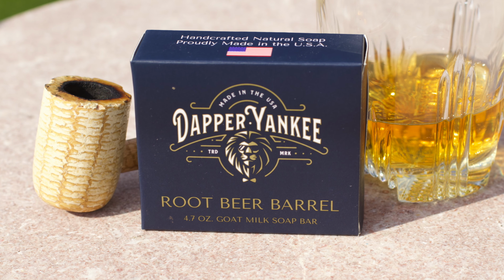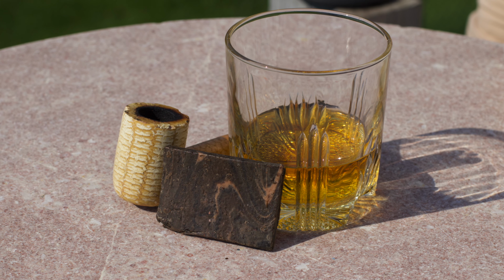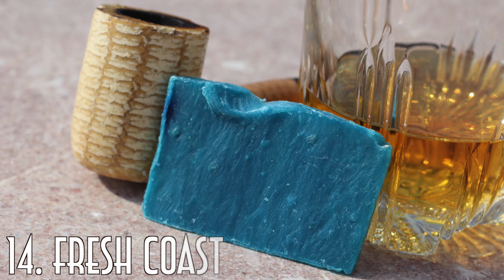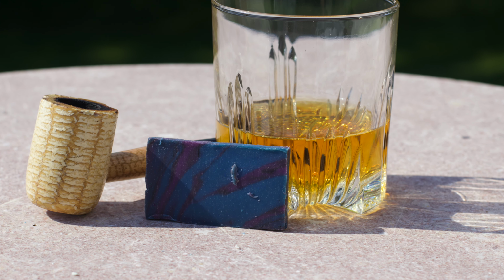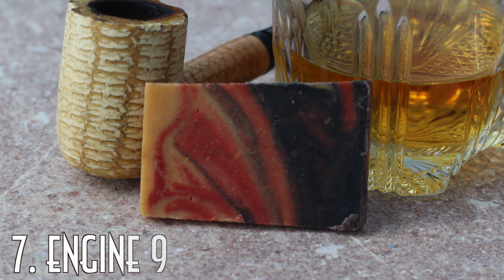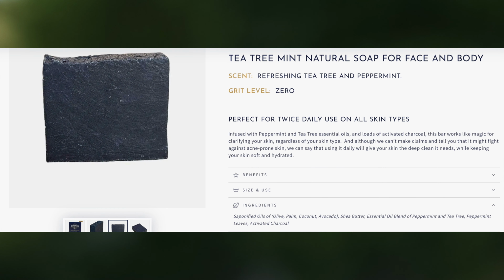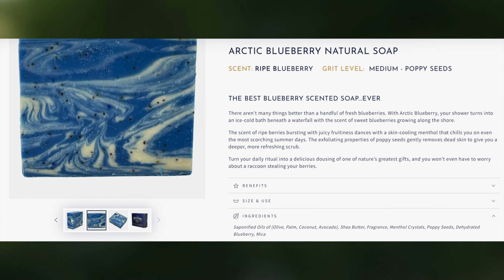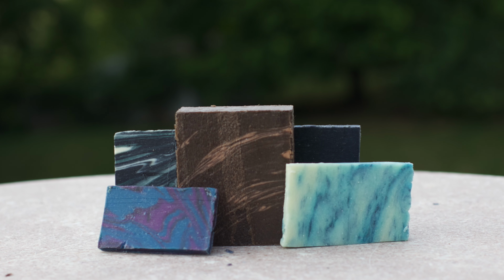DAPPER YANKEE | Ranking & Reviewing 18 Bars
Dapper Yankee has a ton of OG bars to choose from and thankfully they make finding the best ones easy by offering a sample pack. So today we'll review 18 different flavors and rank them worst to best.

Intro 0:00
Sample Pack 0:31
Grounded 1:24
Citrus Blonde IPA 1:57
Lotta Colada 2:36
Glacier Ridge 3:06
Fresh Coast 3:46
Blue Tropics 4:24
Traveler 4:42
Gameday 5:17
Bourbon Legend 5:52
Sierra Pine 6:09
Fireside 6:46
Engine 9 7:04
Rodeo Man 7:40
Humidor 8:04
New Castle 8:24
Tea Tree Mint 8:51
Arctic Peppermint 9:50
Root Beer Barrel 11:08
Outro 12:08